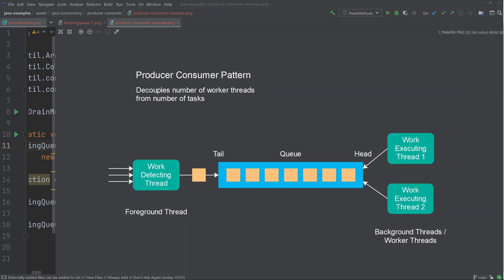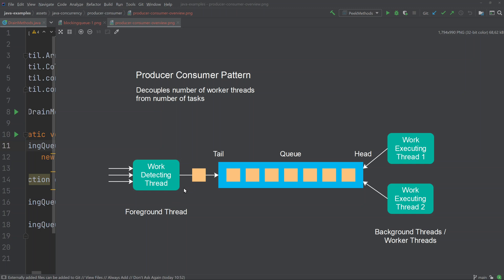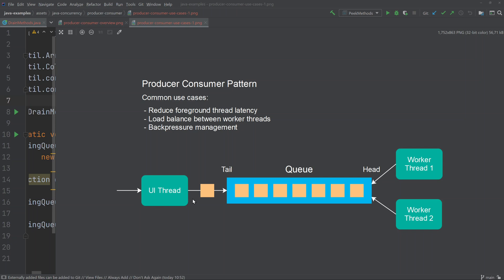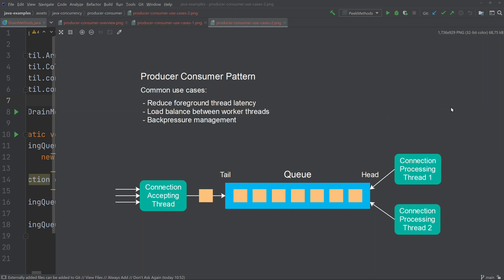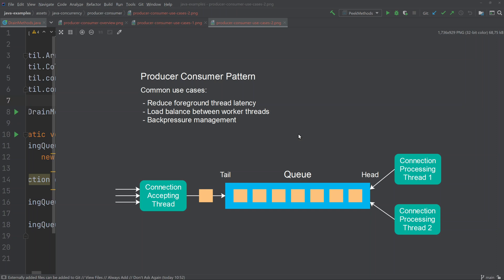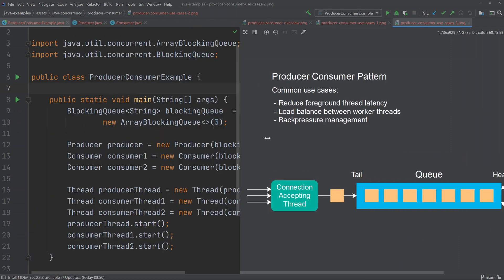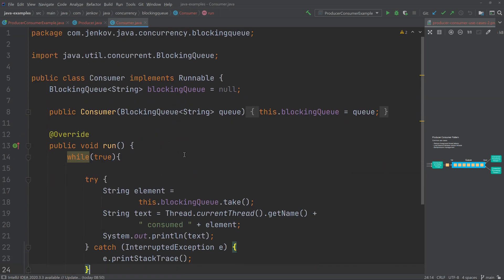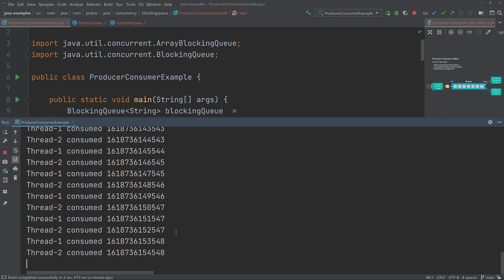Producer Consumer Pattern - With Java Example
The Producer Consumer Pattern is a work load distribution pattern where the number of worker threads is decoupled from the number of tasks they have to execute. In this video I explain how the producer consumer pattern works in multithreading. You can also implement the producer consumer pattern with processes (instead of threads), but since this video is part of a playlist about Java Concurrency, I will focus on how the producer consumer pattern looks for threads.

Chapters:
0:00 Producer consumer pattern introduction
4:01 Producer consumer pattern use cases
4:24 Reduce foreground thread latency - GUI app
7:21 Reduce foreground thread latency - server
9:50 Load balance between worker threads - recap
10:40 Backpressure management
13:50 Producer consumer Java code example